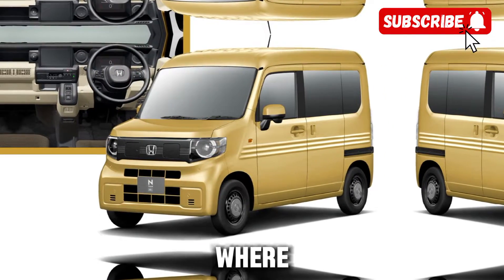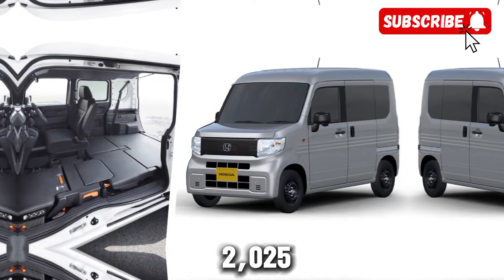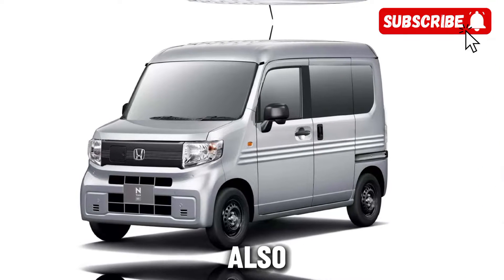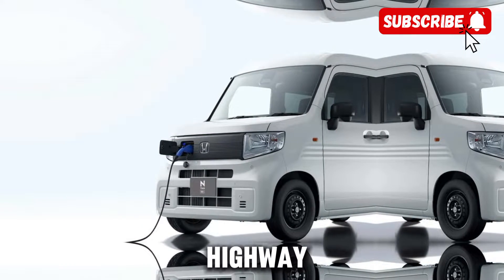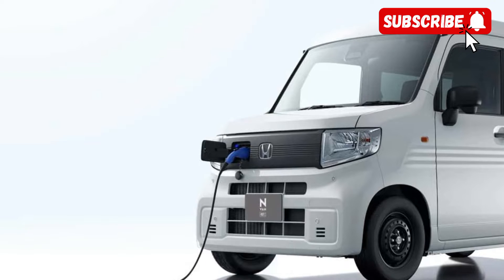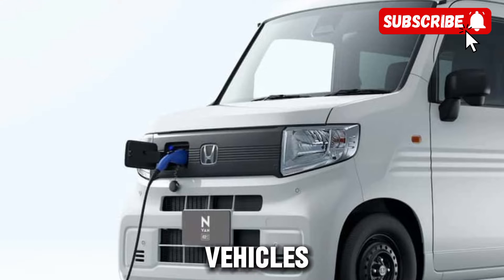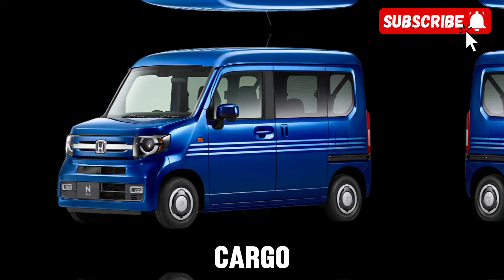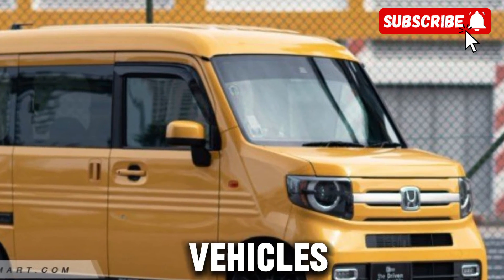"The Future of Urban Mobility: Electric Honda N-Van E Revealed"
"Step into the future of transportation with the 2025 Electric Honda N-Van E. Combining eco-friendly efficiency, advanced technology, and versatile design, this electric van redefines urban mobility. Experience unparalleled performance, spacious interiors, and cutting-edge features as you navigate city streets with ease. Embrace sustainability without compromising style or functionality – the 2025 Electric Honda N-Van E sets a new standard for electric vehicles."